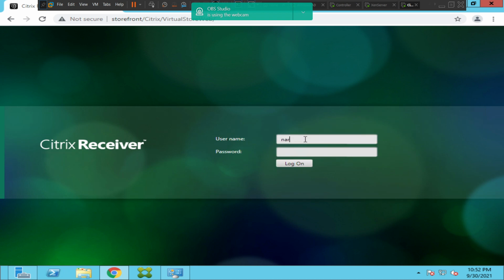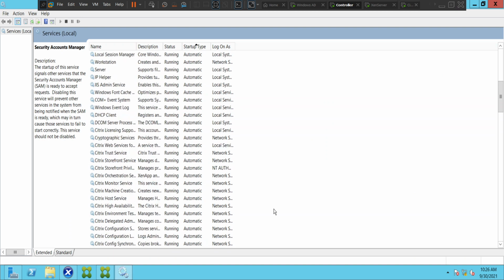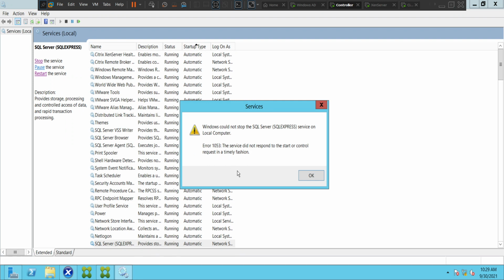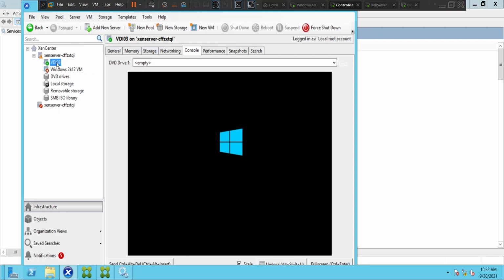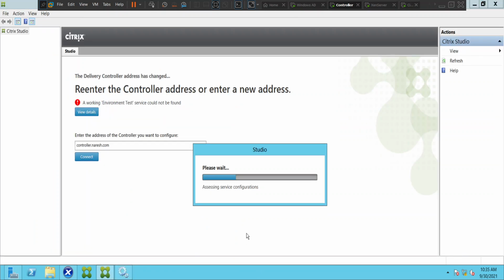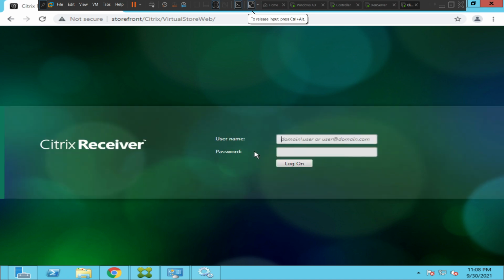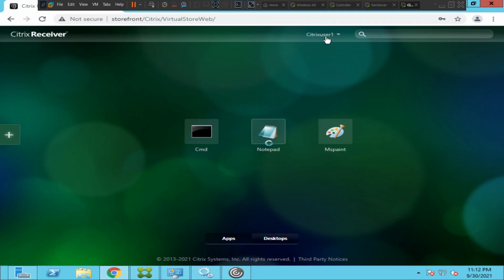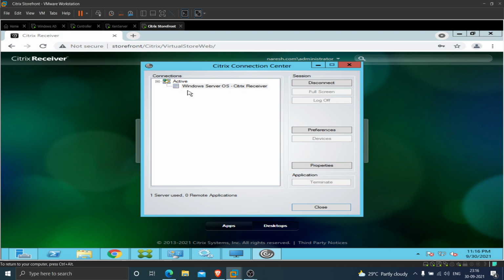Citrix Troubleshooting- There are no apps or desktops available to you at this time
In this video, I tried the troubleshoot and fix the problem that I was facing in my lab environment, I couldn't see any apps after logging in successfully. It throws error message 'There are no apps or desktops available to you at this time'. I did some troubleshooting to fix the problem,

Thanks!